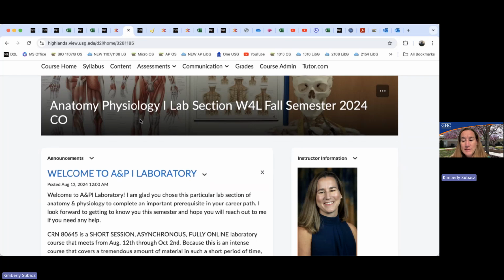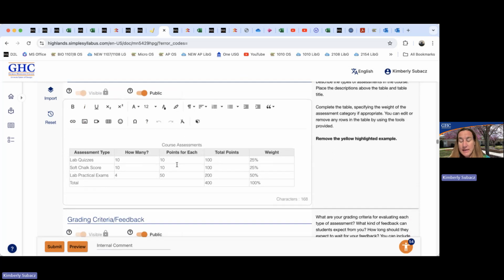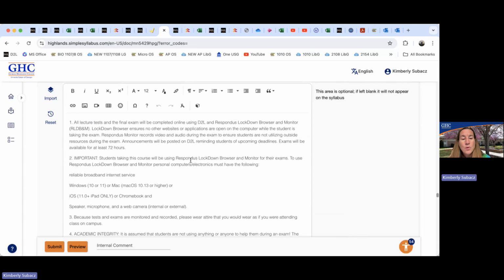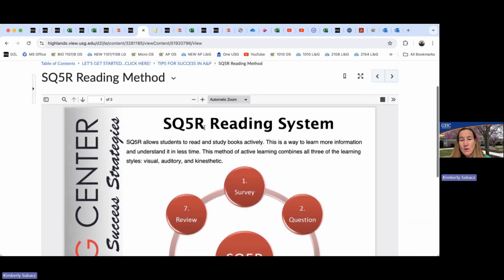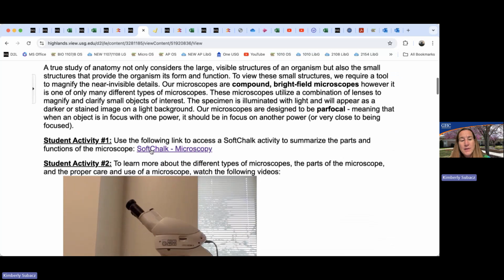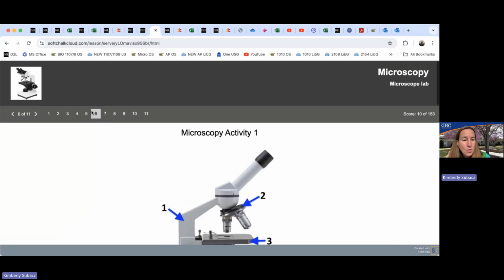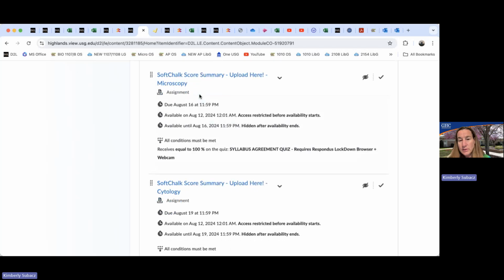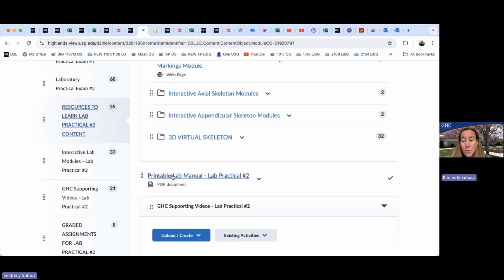API lab orientation Fall 24